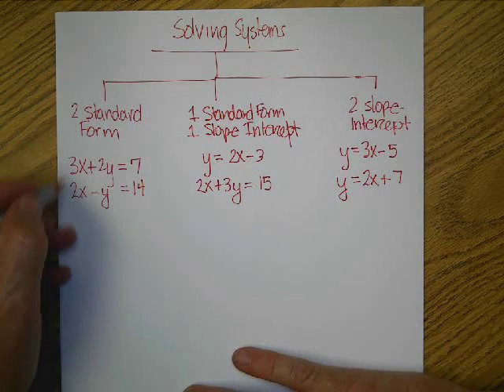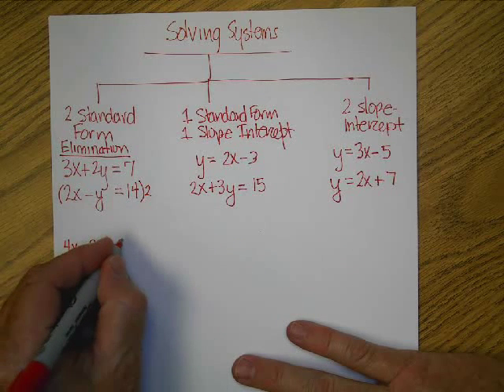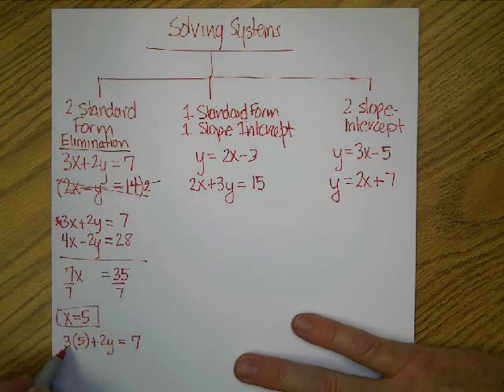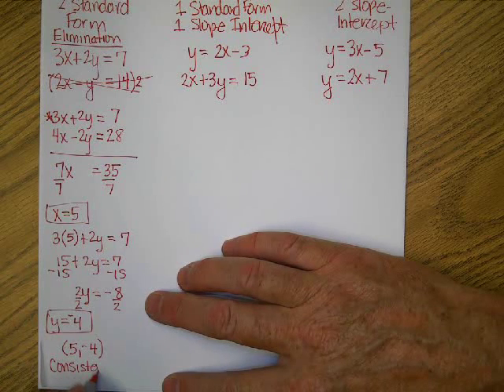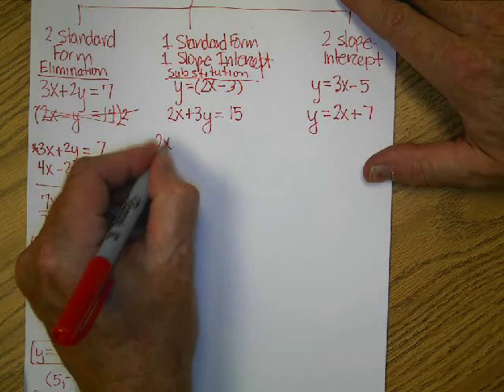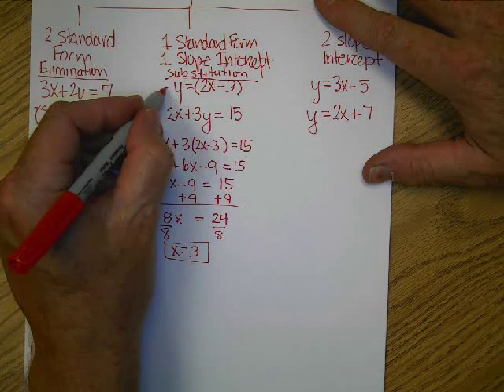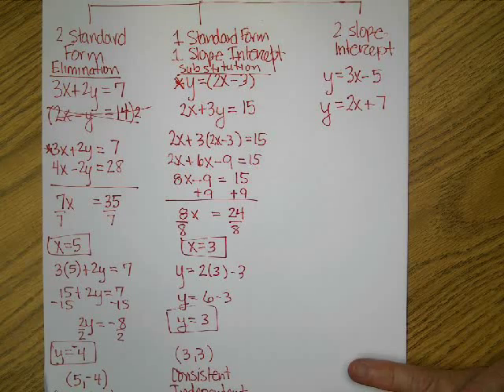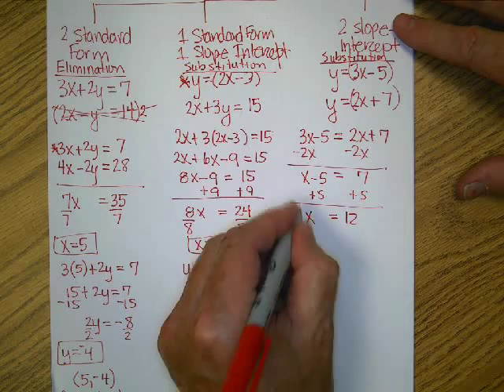Solving Linear Systems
Solving Linear systems with Elimination or Substitution